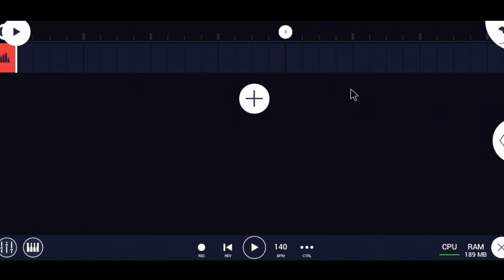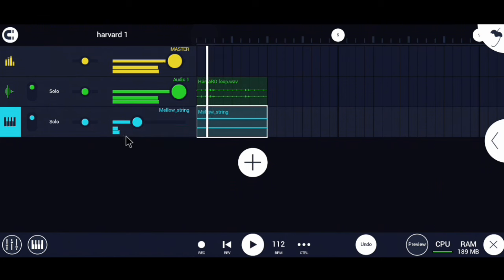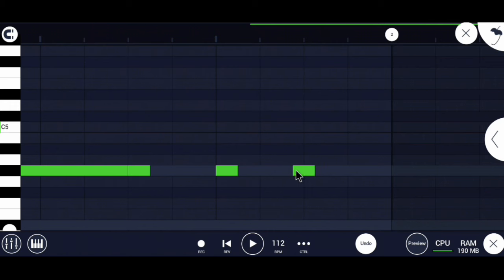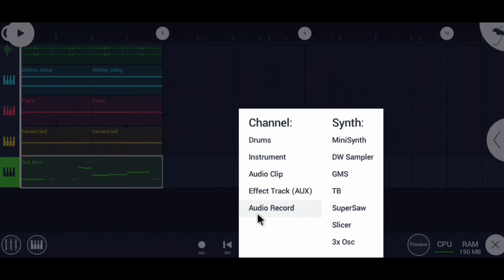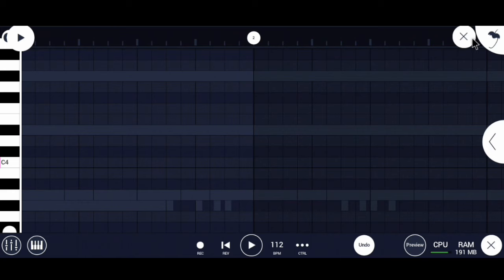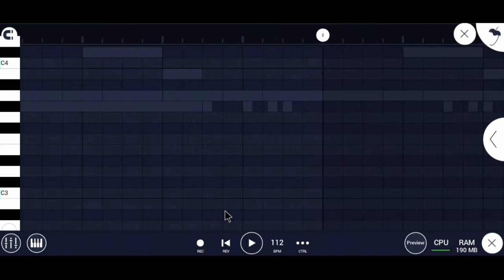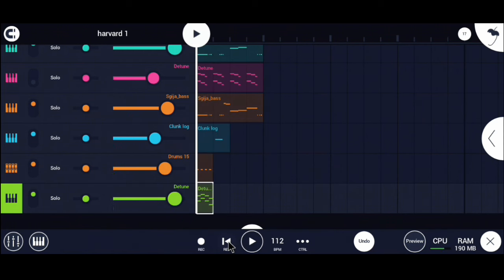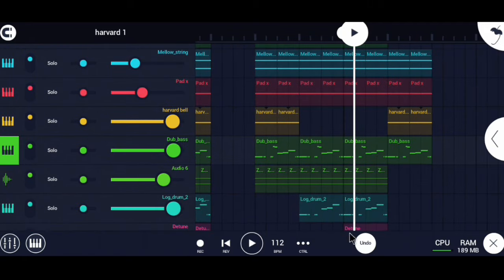how to make harvard [amapiano] on [fl studio mobile] for [beginners] [full tutorial]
in todays video I am going to be showing you guys how to make hot harvard  amapiano on fl studio mobile for beginners

and I am also going to be giving away this hot harvard amapiano flp project file to all my subscribers.

this project file/flp is only for learning and educational purposes only [please do not post the project file anywhere] 🚩

heres the link to my new song + a free sgidongs sgija sample pack

how to make sgija amapiano on fl studio mobile
how to make amapiano on fl studio mobile
fl mobile